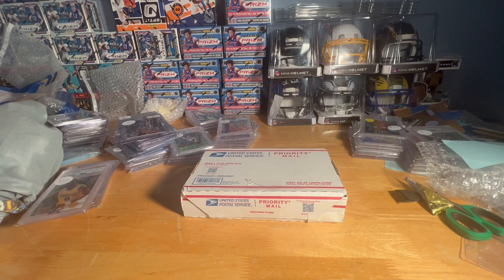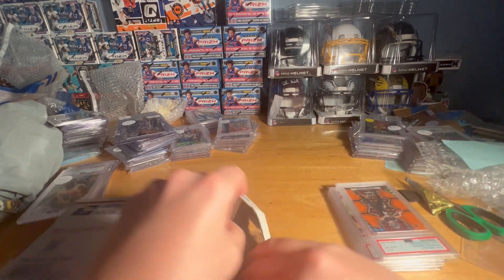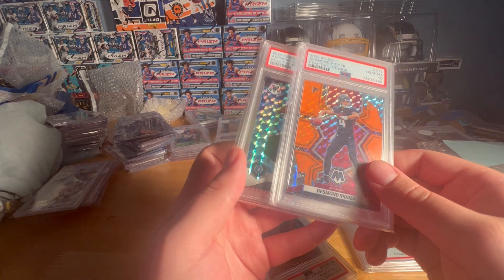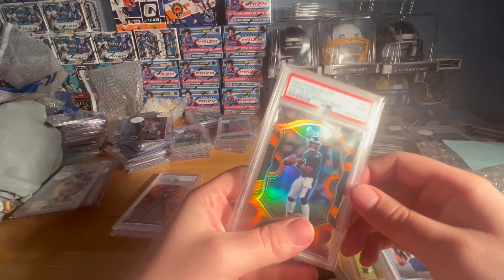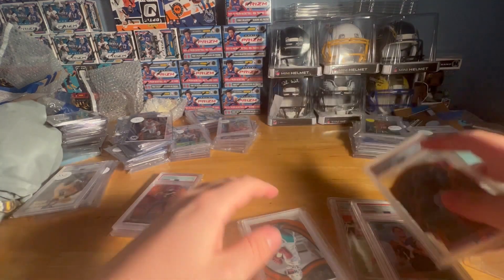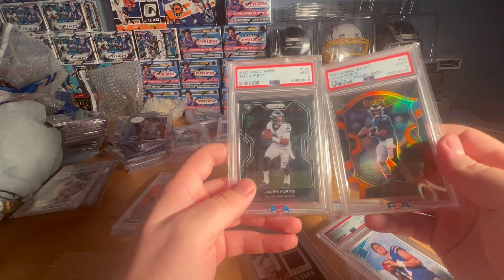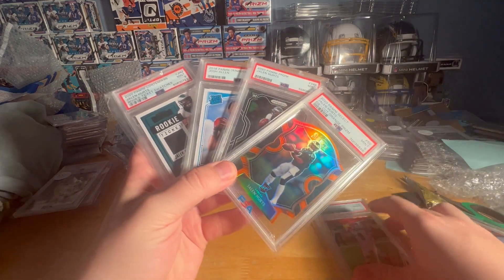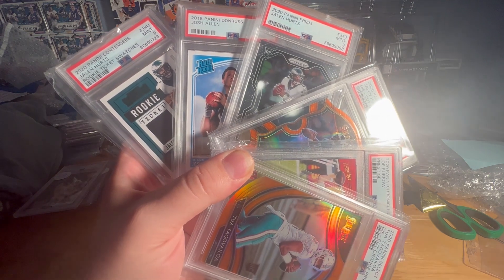Sports Cards by Card Poppers 18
Card Poppers Mail Day Buys presents an insightful guide to collector card acquisitions in 2023. This comprehensive video series offers expert analysis and valuable tips to enhance your card collection.

In this episode, we uncover hidden gems and investment opportunities across various categories of collector cards. From sports cards to trading cards, our exploration leaves no stone unturned in finding valuable additions to your collection.

Our experienced team of card enthusiasts evaluates each acquisition, considering factors such as condition, rarity, and historical significance. Their in-depth knowledge provides valuable insights and expert opinions to guide your purchasing decisions.

Immerse yourself in our visually stunning review, featuring high-definition imagery that showcases every intricate detail of these remarkable cards.

For more card investment resources, exclusive content, and valuable insights, visit our